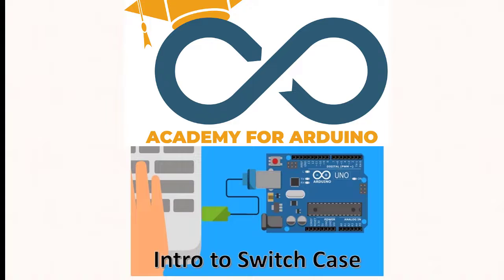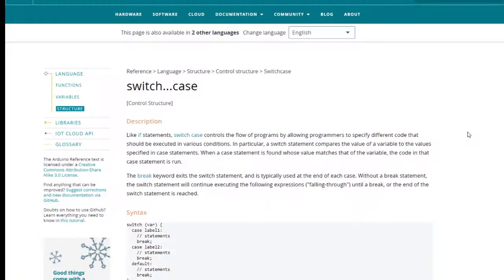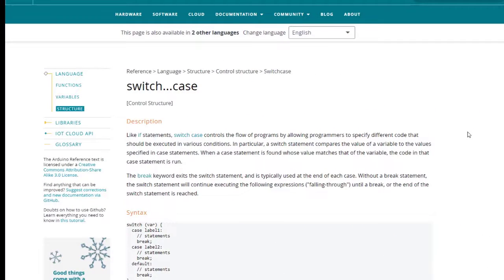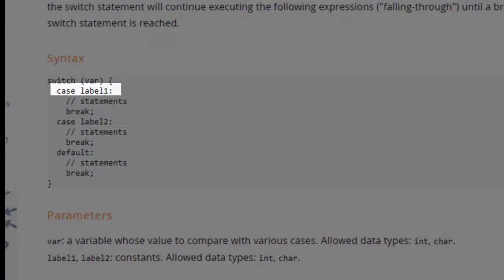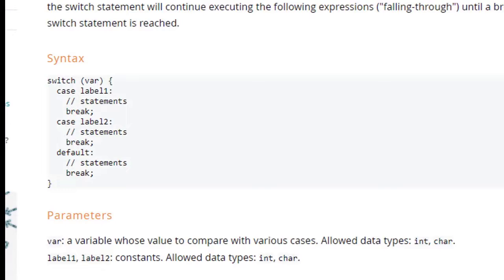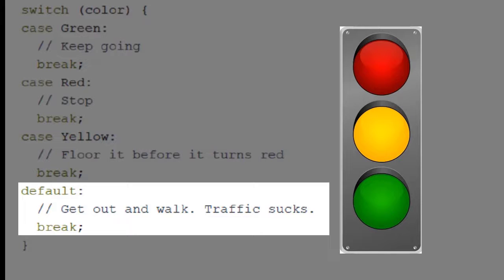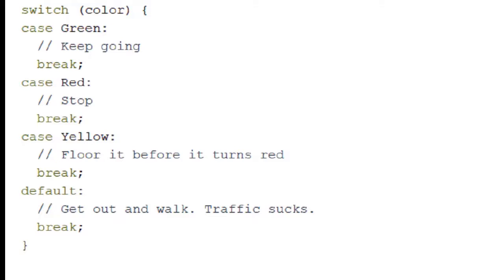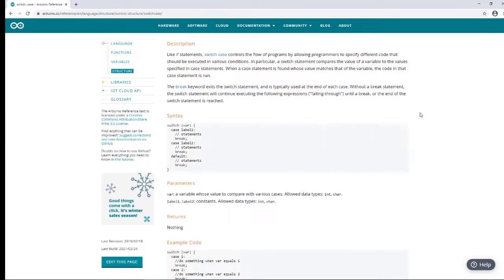Intro to the Switch Case Statement in Arduino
The Arduino switch case statement is a powerful, useful control structure that will make coding for your Arduino projects easier. This video will show you what switch case is all about and when to use it.